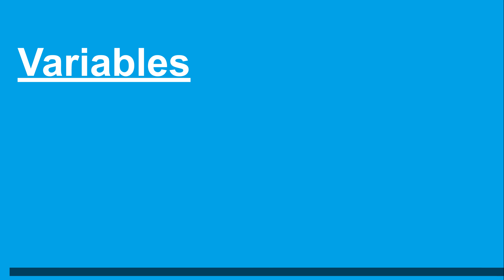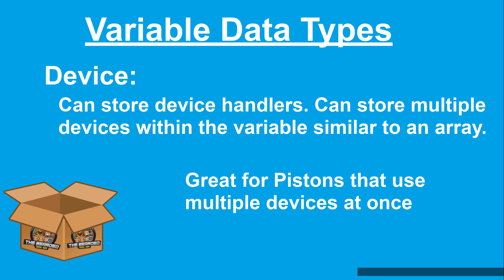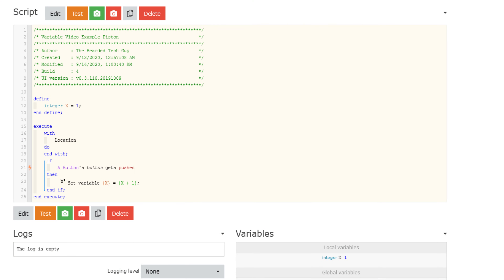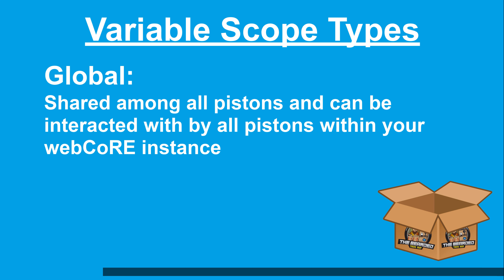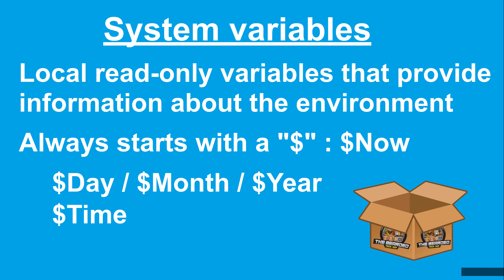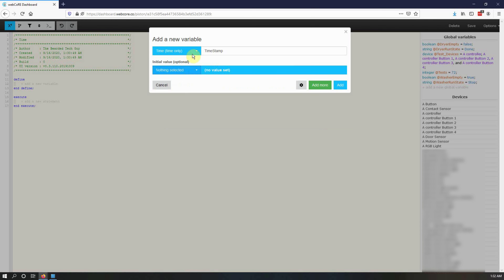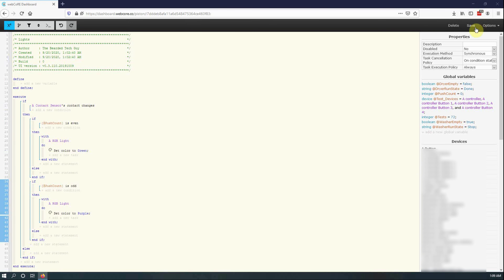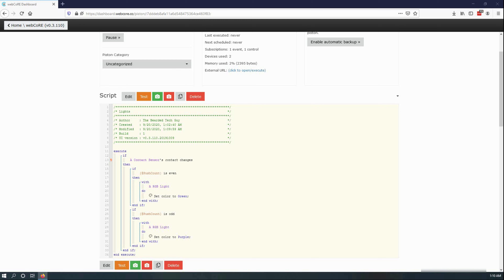Variables in webCoRE | What are Variables - Getting to know webCoRE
In this video we will be taking a deep look at how webCoRE uses and handles variables. We will go over the several different variable types that webCoRE supports, along with the different scopes that a variable can be assigned to. Throughout the video we will be creating and going over several webCoRE pistons that demonstrate how variables work and how to use them.

Adding variables to webCoRE pistons can add additional flexibility and complexity to your smarthome automations.

Looking to get into SmartThings? All it takes are three easy steps!

About the "Getting to Know webCoRE" Series:
The series is intended to introduce you to webCoRE for SmartThings and provide examples on how to setup Home Automation in a highly customizable way. The series will include examples for different webCoRE pistons and ways to get pretty creative in automating your life. webCoRE is a great alternative for Stringify, Rules Engine, and Sharptools. Samsung SmartThings is a great alteranative for the Wink Hub. With this Wink Hub replacement, you can run smartapps that allow you to unlock the full potential of the SmartThings hub such as webCoRE.

Time Stamps:
0:00 - Introduction
0:30 - What is a variable?
1:08 - Variable Data Types
3:17 - Variable Scope Introduction
3:28 - Local Variables
4:44 - How to Create a Local Variable
5:10 - Global Variables
5:36 - How to Create a Global Variable
6:05 - Super Global Variables
6:39 - When to use a Local or Global Variable
7:35 - System Variables
8:00 - Example Piston 1 - Using Local Variables
10:33 - Testing Example Piston 1
10:52 - Example Piston 2 - Using Global Variables Between Pistons
17:23 - Nested If Blocks
18:13 - Testing Example Piston 2